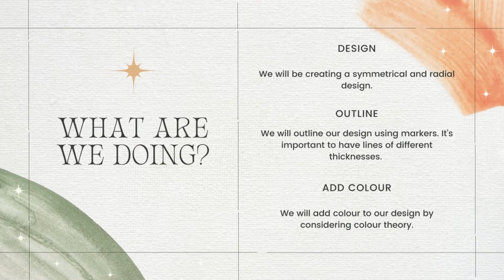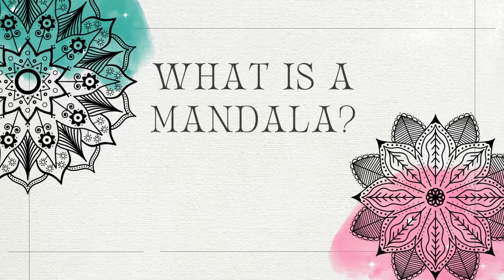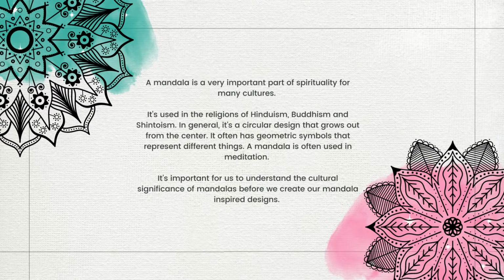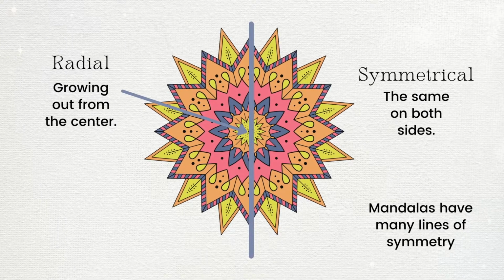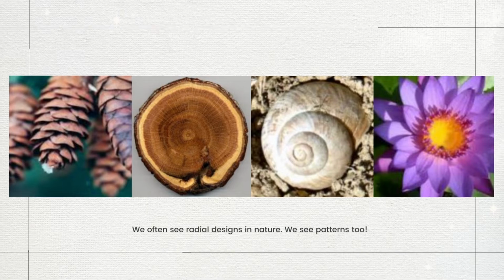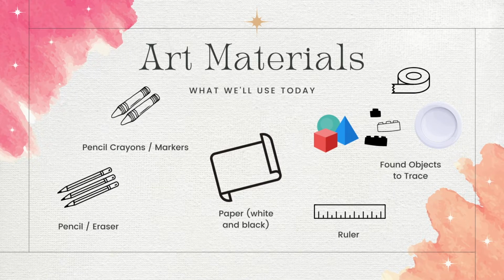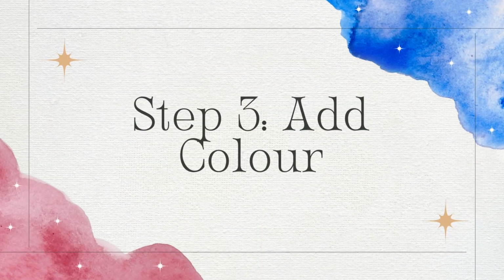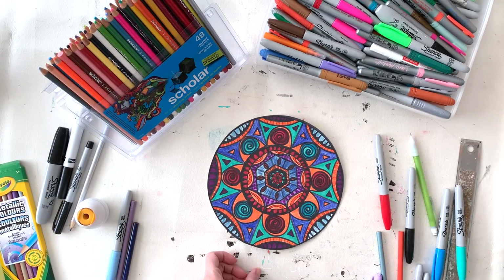Mandala Inspired Art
To generate ideas when you're done tracing the found objects, and you are moving on to creating your own invented shapes.